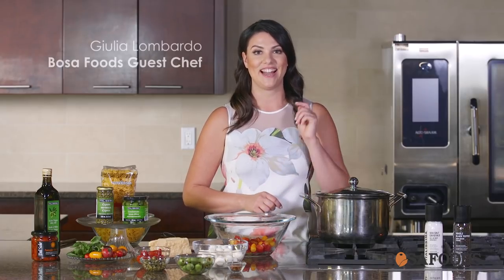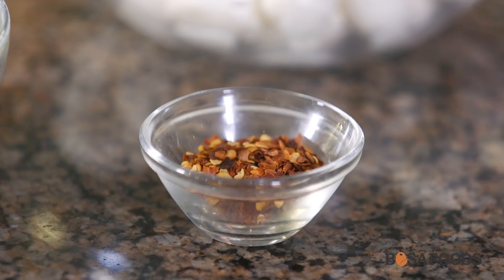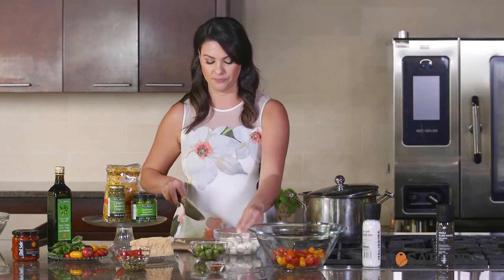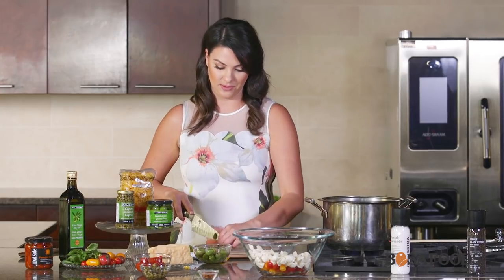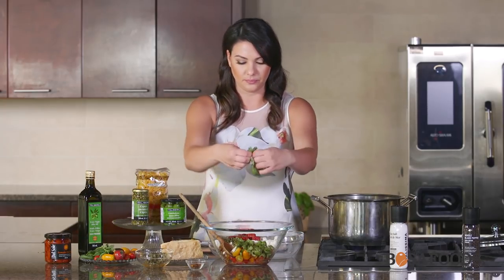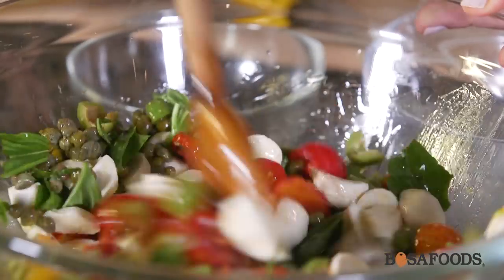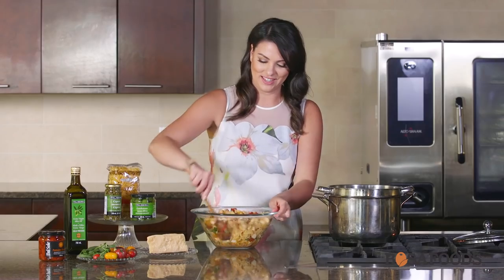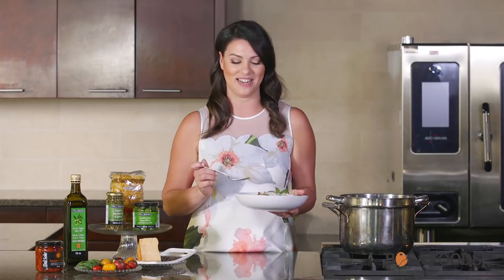Bocconcini and Tomato Pasta Recipe - Bosa Foods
Here's a delicious Italian recipe that you can make at home. Bocconcini and tomato pasta.

Recipe ingredients and instructions below.
Yield; 4 portions
400 grams pasta (creste di gallo)
2 cups heirloom tomatoes sliced
1/2 cup castelvetrano olives sliced
1/2 cup mini bocconcini quartered
1/4 cup sun-dried tomatoes
3 tablespoons olive oil
2 tablespoons cappers
1 teaspoon garlic paste
1/2 teaspoon chilli flakes
1 teaspoon salt
1/4 cup parmesan grated

Method
1. Bring a large pot of salted water to a boil. Add the pasta and cook till al dente about 8-10 minutes.
2. In a large mixing bowl combine the tomatoes, bocconcini, olives, cappers, sun dried tomatoes.
3. Toss the ingredients with olive oil and season with salt, garlic paste and chilli flakes. Let the mixture marinade for at least one hour or over night.
4. Toss the hot cooked pasta into the tomato mixture and stir to combine.
5. Garnish with fresh basil and grated parmesan